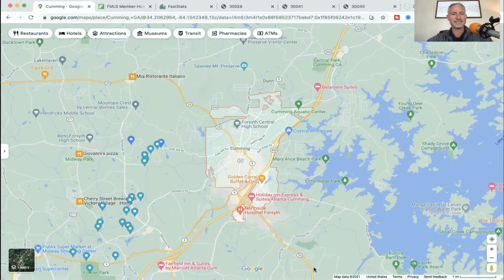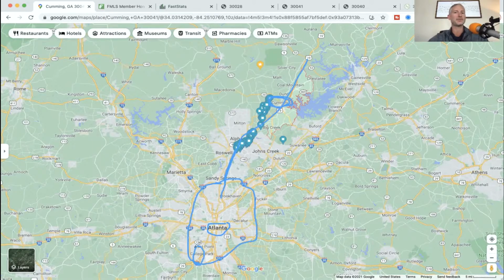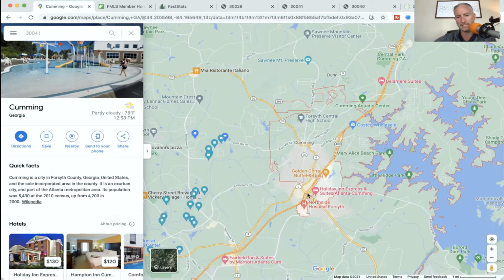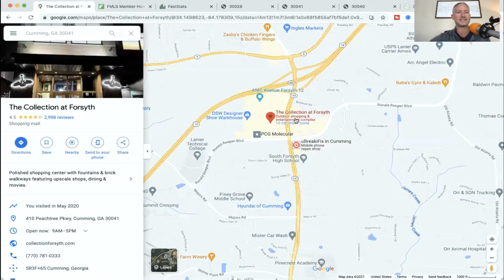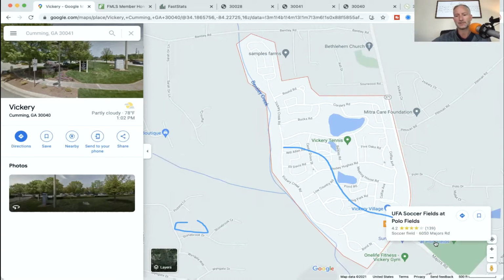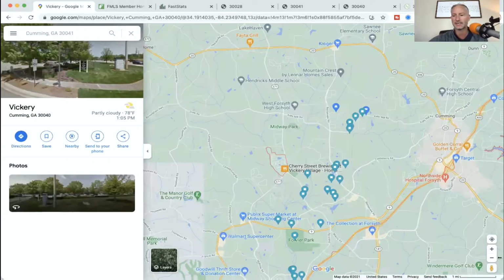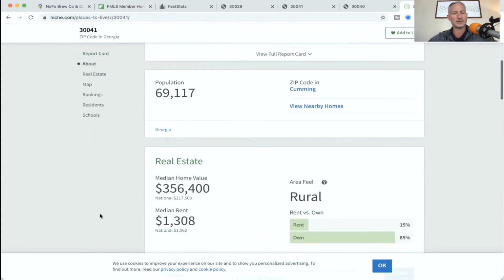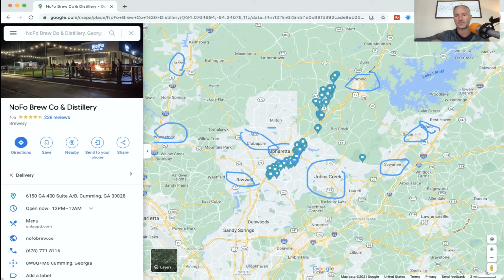Cumming Georgia Explained - MAP TOUR OF CUMMING GEORGIA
Let's take a tour of Cumming Georgia. In this map tour of Cumming Georgia we cover everything from proximity to Atlanta Georgia and all of the best Atlanta suburbs. Major developments, local attractions and some insider tips.

It can take months or even years to find your way around town and get comfortable with an area. When moving to Cumming Georgia or any other suburb of Atlanta, we want you to get it right the first time. So I'll do my best to show you around on the map so you can get up to speed quickly and find the perfect place to live.
🤔Thinking of moving to Atlanta Georgia? Let us help! 🙌🏼

We get calls and emails everyday from people just like you, looking for help on making their move to Atlanta Georgia and we absolutely love it.😍 Whether you are moving next week, next month or next year, give us a call☎, shoot us a text📝, or send us an email📨 so we can help you make a smooth move to Atlanta Georgia. 🍑
Denny Faircloth Atlanta Georgia Real Estate Agent | GREC# 390284
Ashley Faircloth Atlanta Georgia Real Estate Agent | GREC# 385504
Oscar Melara Atlanta Real Estate Agent | GREC# 247387
🏠 REAL ESTATE AGENTS! 📈 WE ARE EXPANDING!